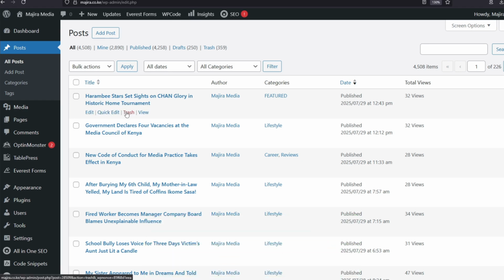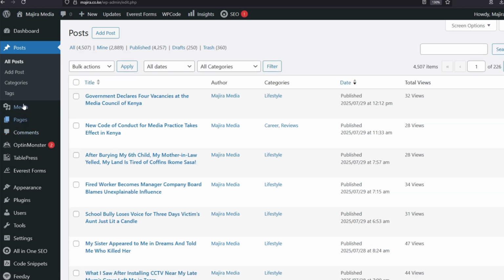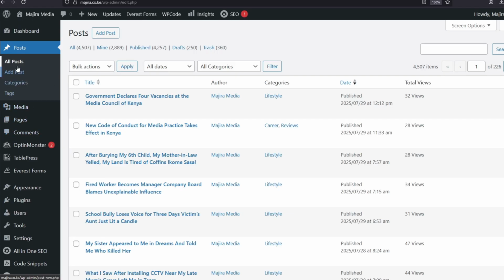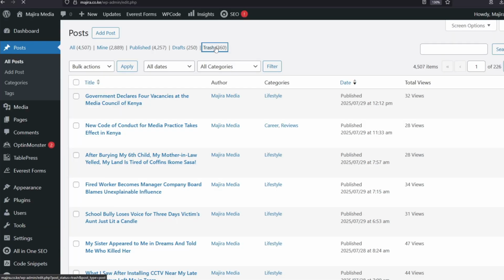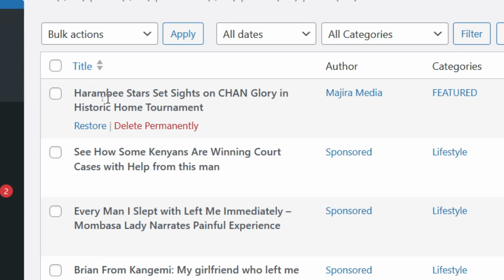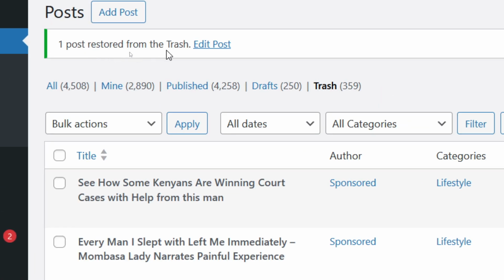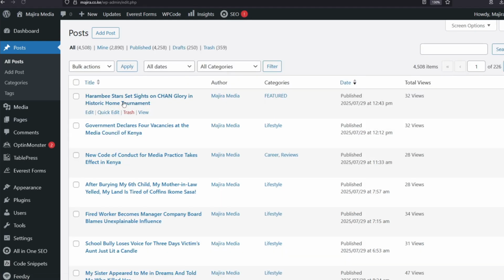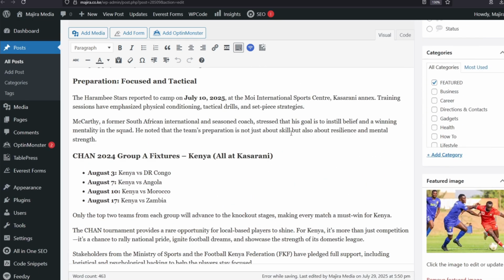How To Recover Deleted Post On WordPress Website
Accidentally deleted a post on your WordPress website? Don’t worry — this video shows you step-by-step how to recover deleted posts using the built-in Trash feature in WordPress. Learn how long deleted content is stored and how to restore it quickly with just a few clicks.